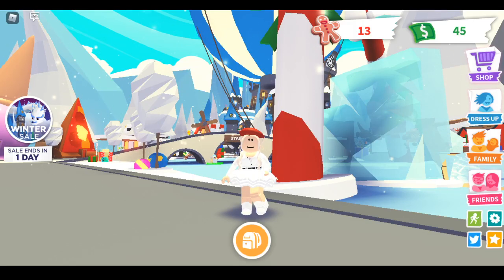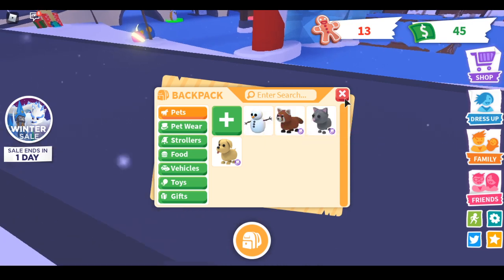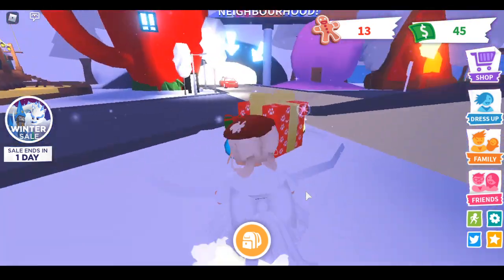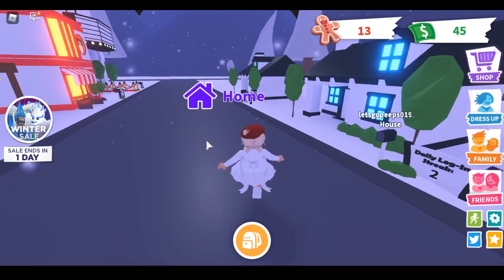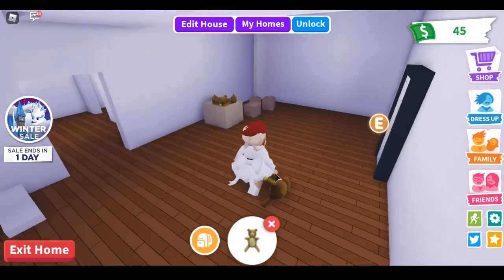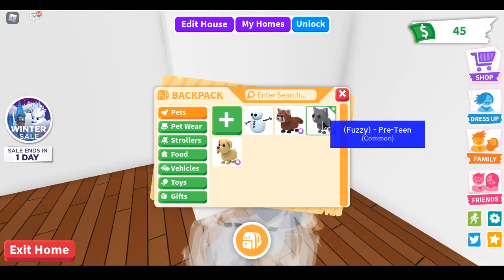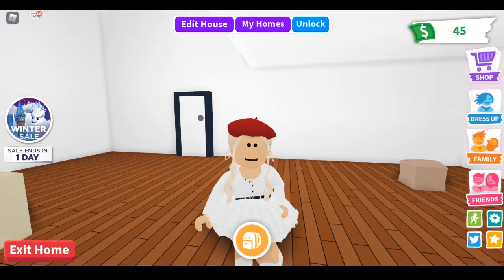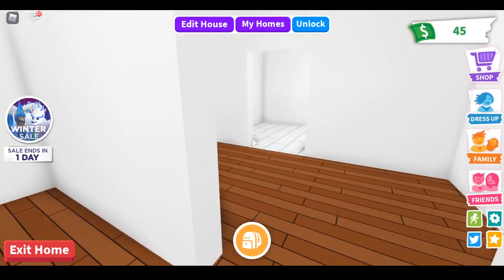I bought a new house in Adopt me!